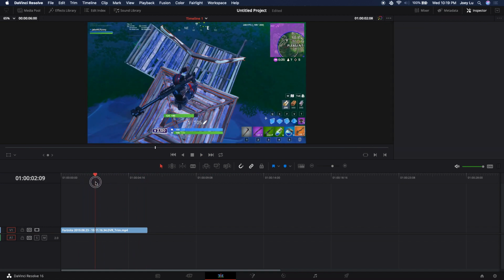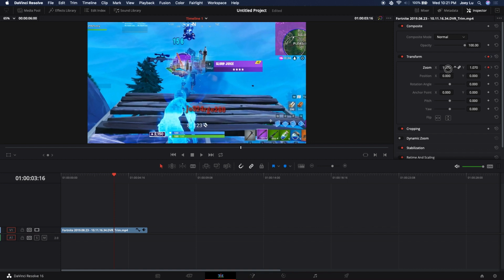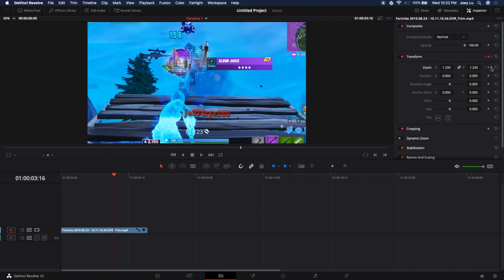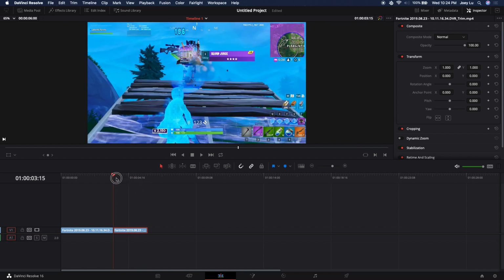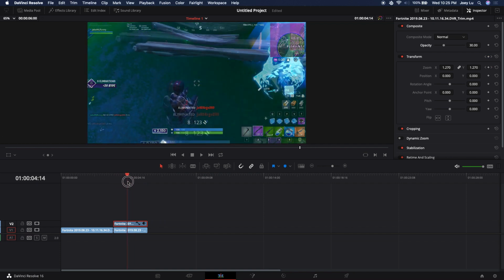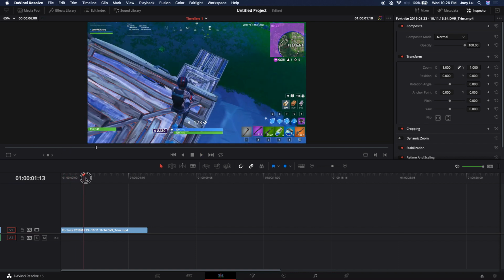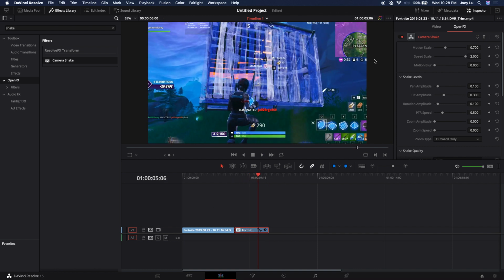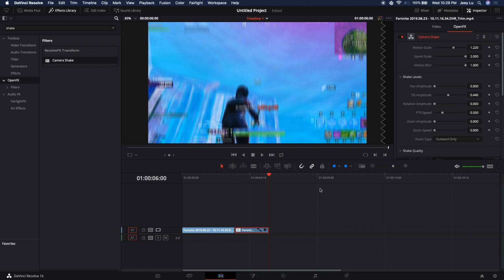How to make Screen Pumps and Shakes on DaVinci Resolve (Fortnite montage tutorial)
In this video I'm showing you how to have impact and do some easy effects that you'd want to put after kills, this is really easy and if you enjoyed these tutorials make sure to subscribe.